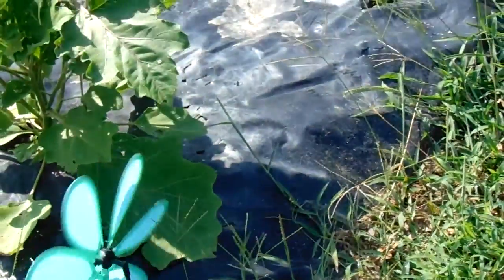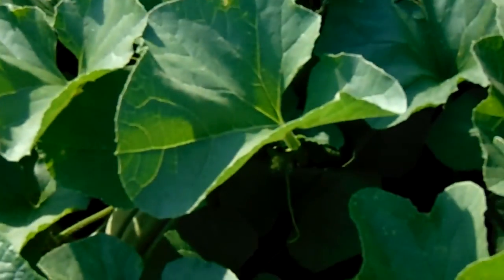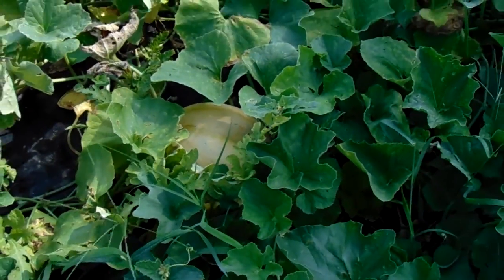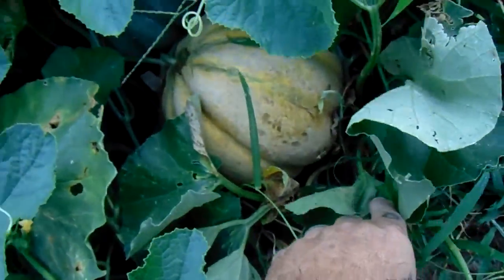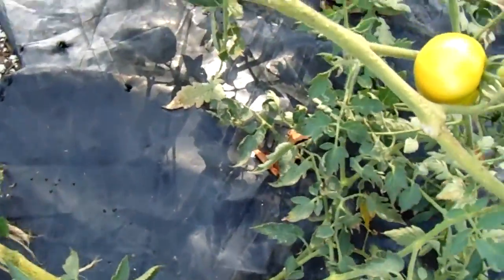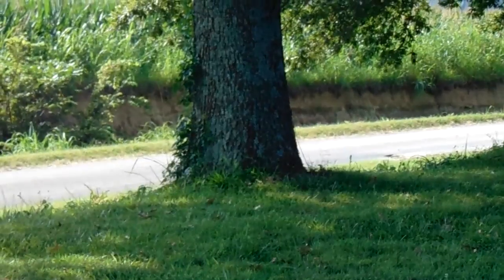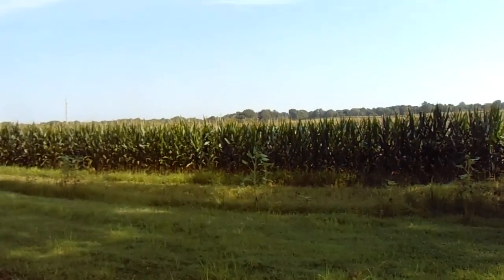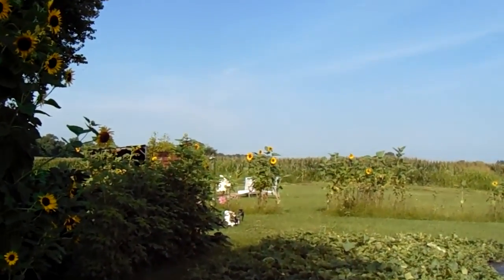GARDEN JUNE 14 2018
I took OVER 78 photos and recorded this 20+ minute, thorough video with the HOT, VERY HUMID conditions the GARDEN HAS EXPLODED! Not to say a TERRORIST type of explosion... lol I tried to give details and show the VERY LARGE cantaloupes and SUGAR BABY water melons. Surrounded by the MONSANTO FOOD-LIKE products EUROPE is refusing to take, so you KNOW WHY.If you are interested in the photos, I will try to put, maybe 3 sets of 12-15 , NOT ALL will be on it but FACEBOOK is only NSA type site available to. Account